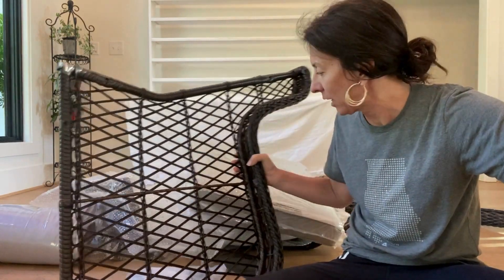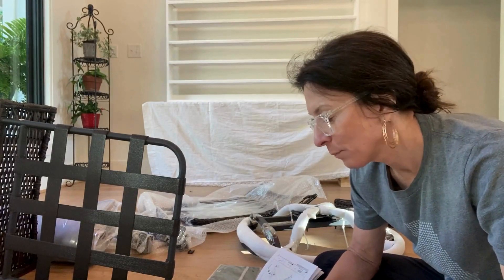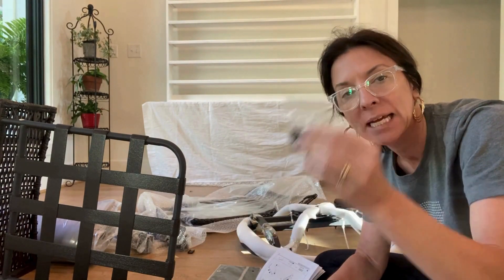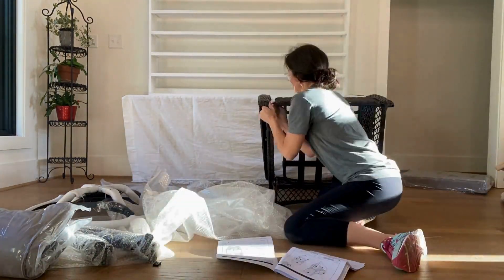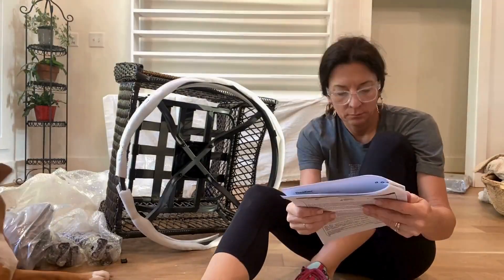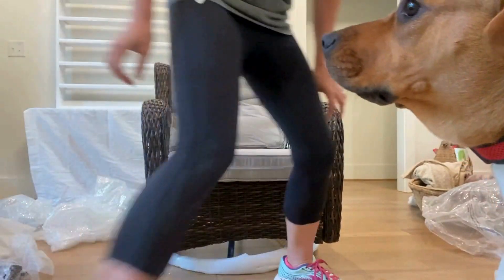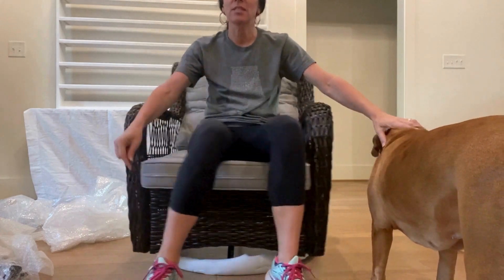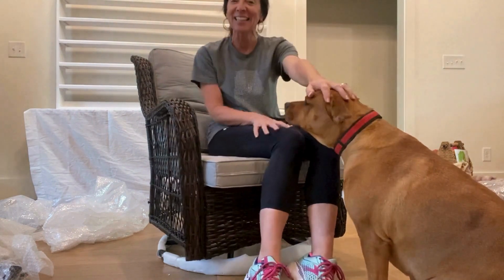Review Bestier Swivel Glider1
Today, I am showcasing Bestier Outdoor Swivel Gliding Patio Chairs Set with 1 Swivel Chairs and 1 Side Table, 2 Pieces Patio Bistro Furniture Set, LED Outdoor Rocking Chairs with Grey Cushions for Patio, Porch and Balcony